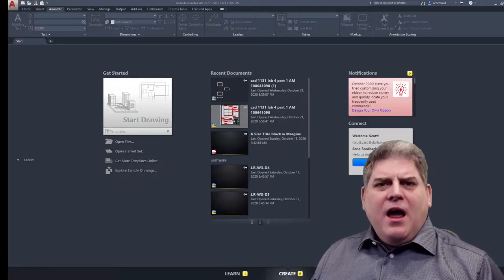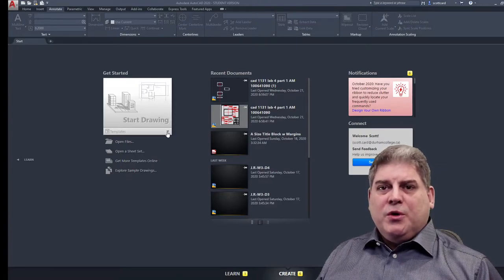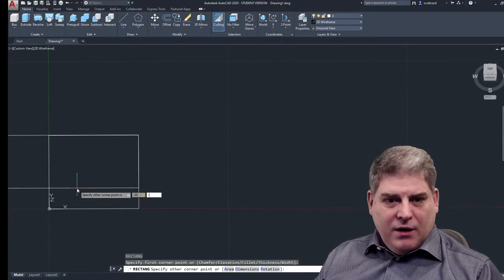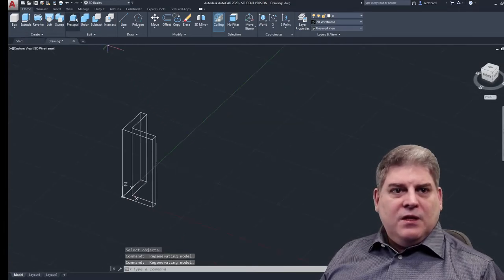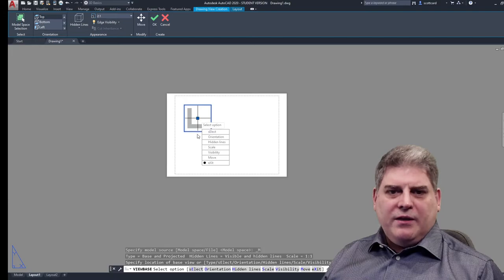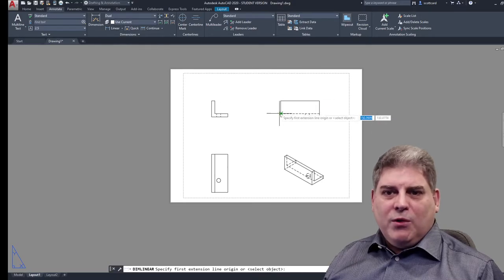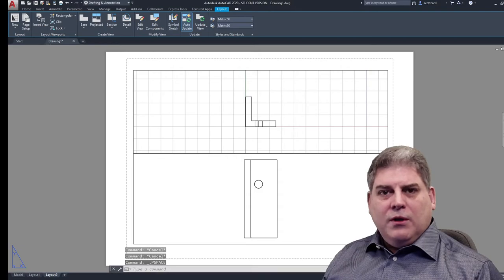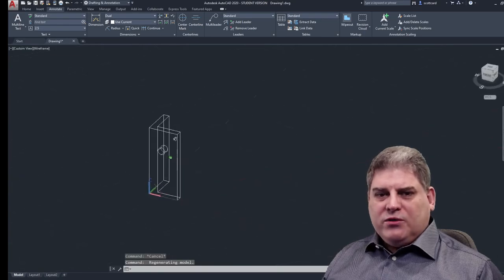CAD1134 Lab 5 clarification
Due to the lack of understanding around the lab, I have created a clarification video. Please consider a late submissions if you received less than 75%.